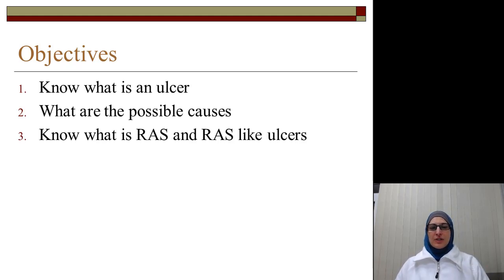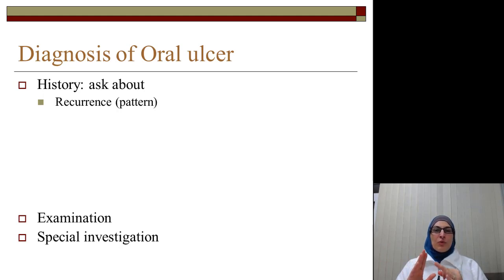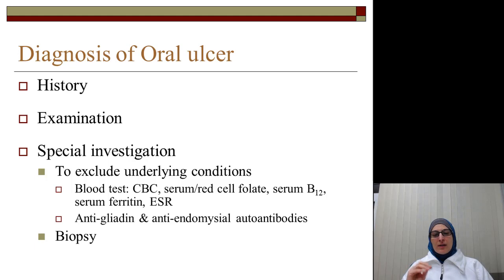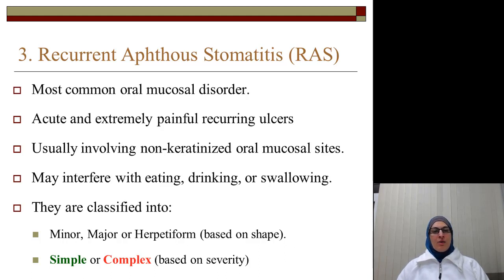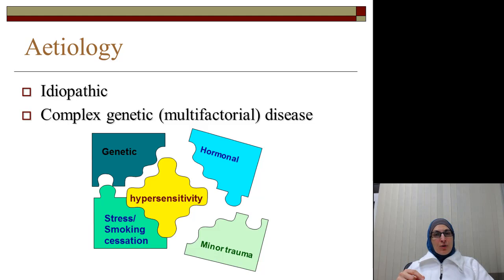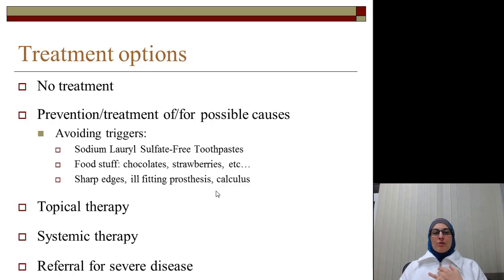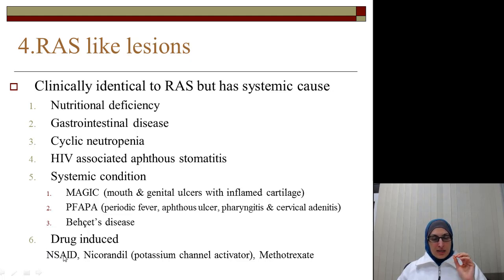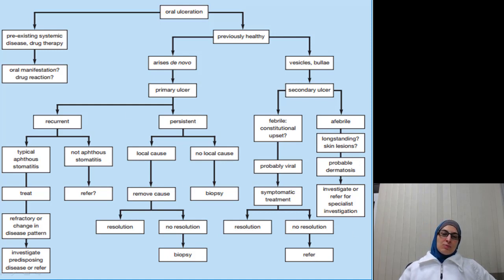Lecture 5: Oral ulceration